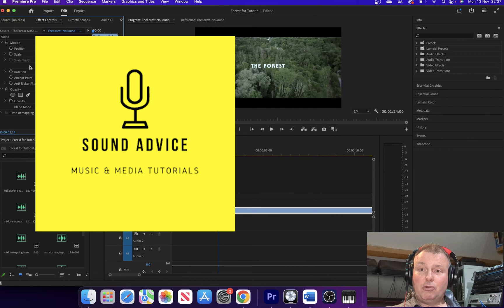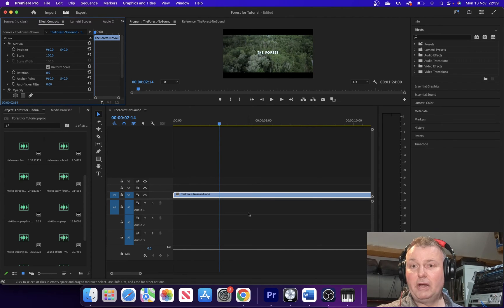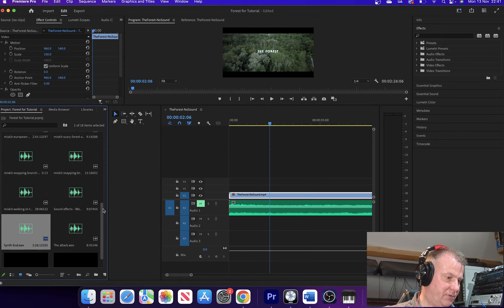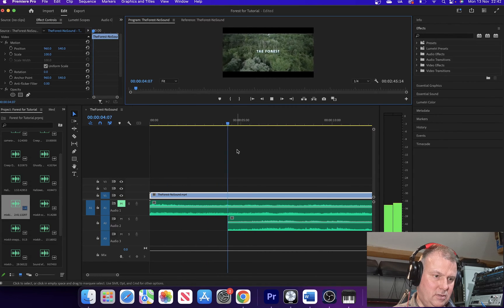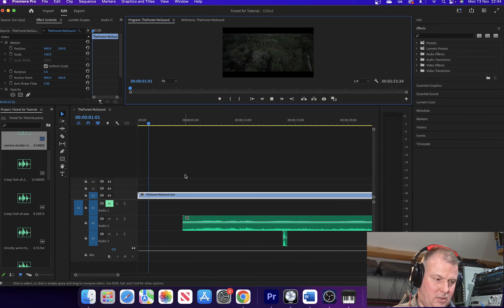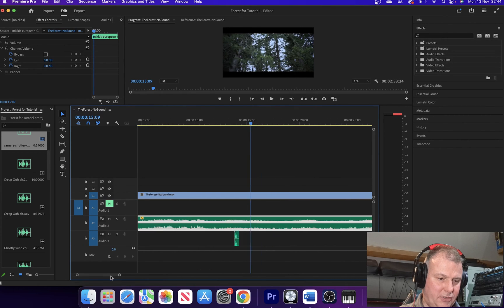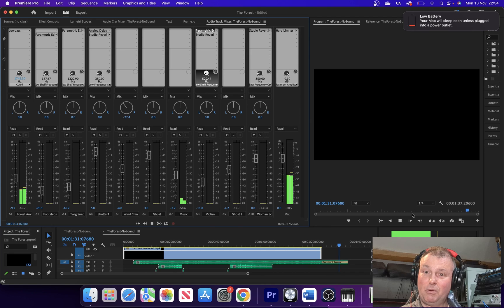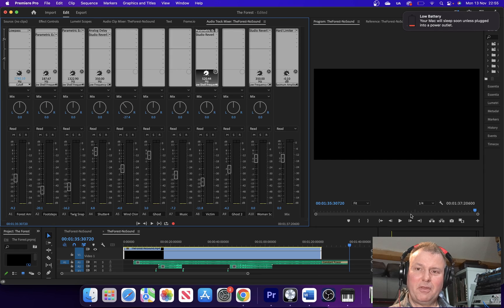MultiTrack Mixing in Adobe Premiere Pro Tutorial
Designed for my Level 3 Creative Media Students; this tutorial demonstrates how to add audio tracks to your project, import audio, normalise it and mix using the Audio Track Mixer. Also demonstrates the advantages of using mutiple audio tracks and less key framing. In this example, no key framing is used to get the right audio balance.